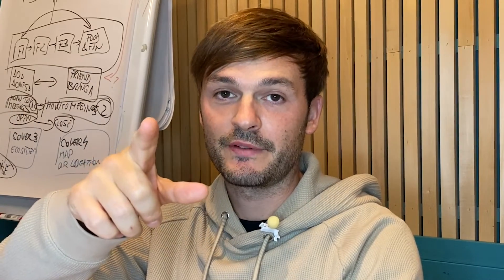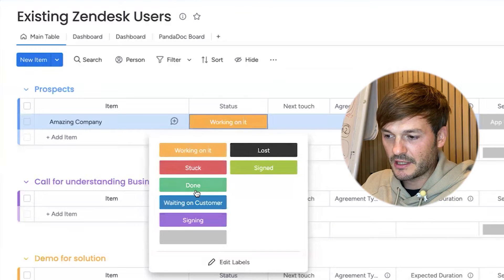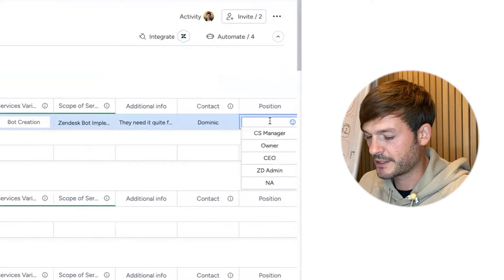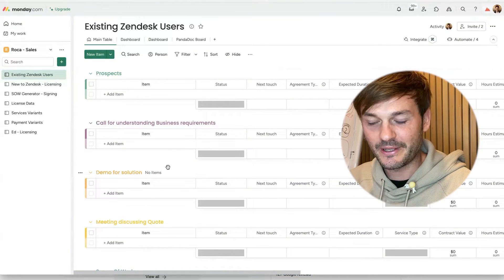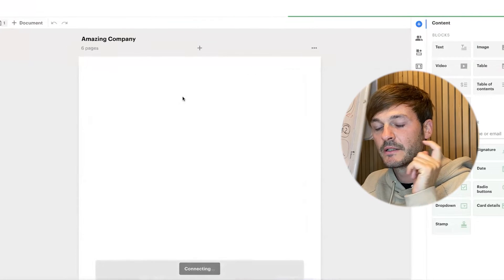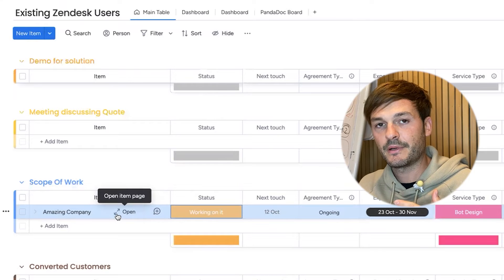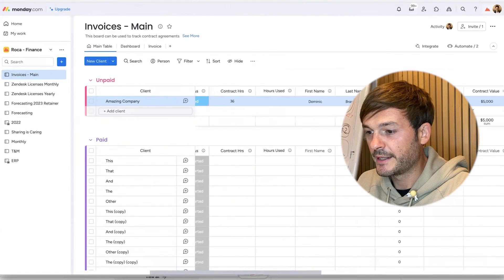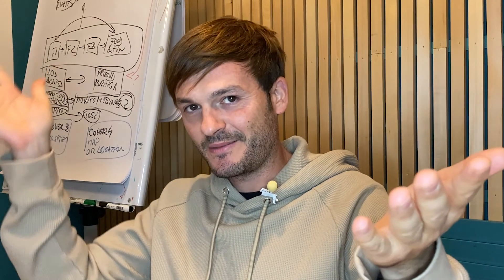How To Run A Business In 2024 With Monday.com (Sales & Finance)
In this video, we're showing you how we leverage the functionality of Monday.com to run our business from a sales and finance perspective.

For us, Monday.com is an invaluable tool that helps us efficiently run our business, so we hope this video will give you the tools to start using it as well.

Here's what we cover:
00:00 - 01:00 - Intro
01:00 - 05:56 - Sales | CRM
05:56 - 07:02 - A word from our sponsor
07:02 - 10:35 - Contracting
10:35 - 14:02 - Invoicing
14:02 - 14:47 - Outro